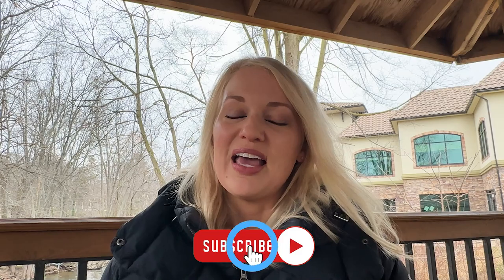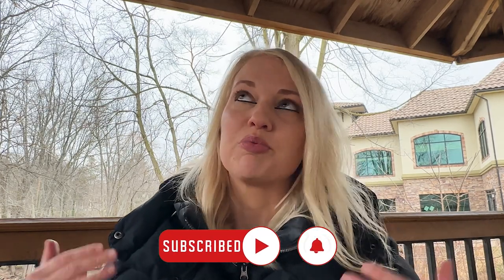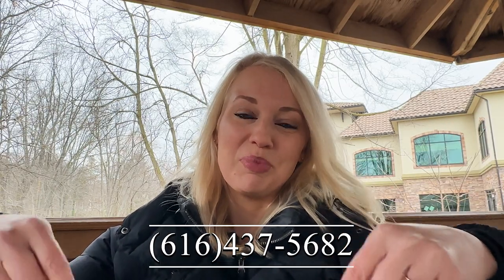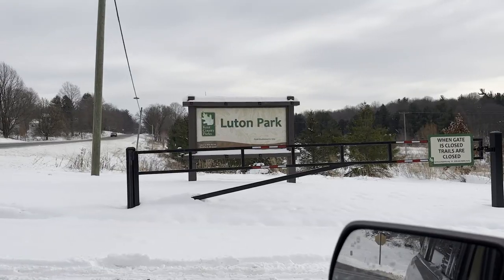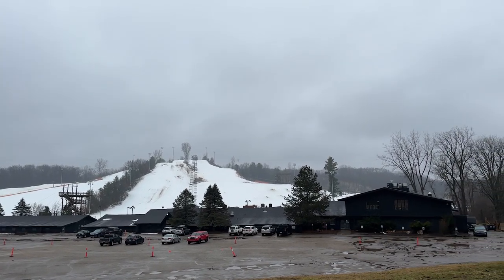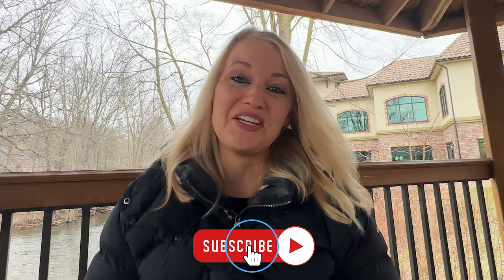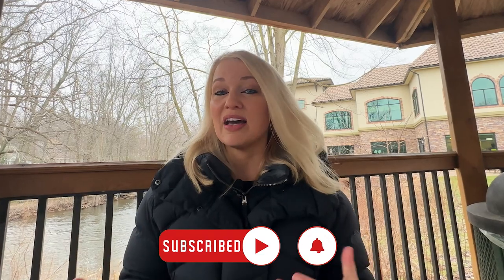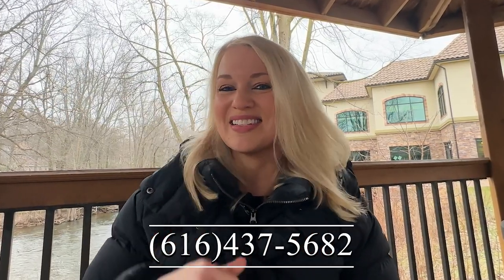5 Things you NEED to know before moving to Rockford, Michigan!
Thinking of Moving to Rockford, Michigan? Check out this video! Follow me as I go over 5 things you Need to know before moving here!

Have a real estate need or question? Looking to buy or sell in Michigan?